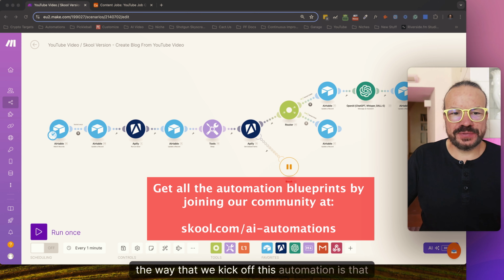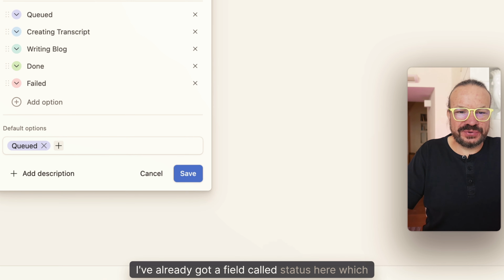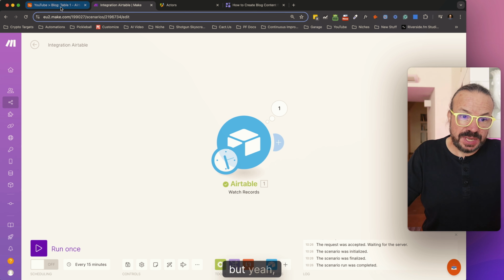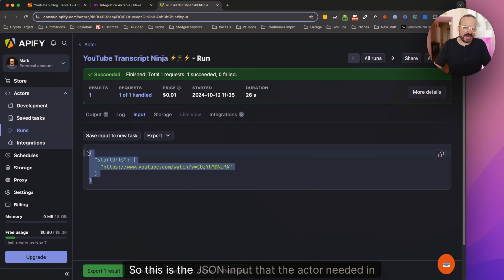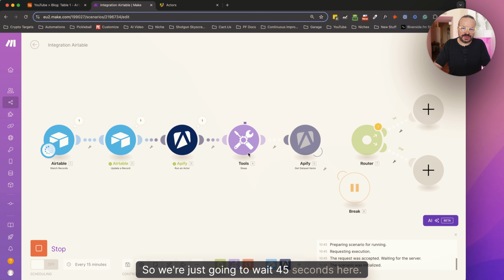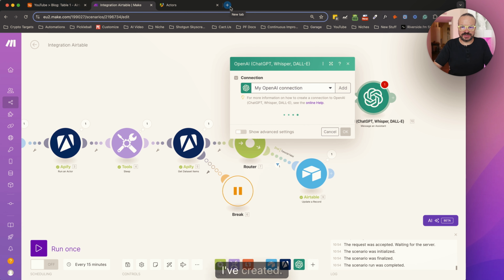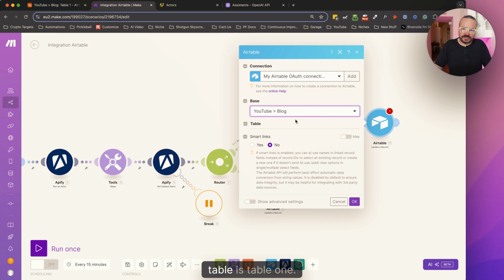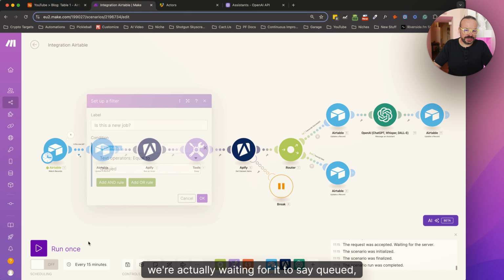How to automate blog creation from any YouTube video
🔄 Transforming YouTube Videos into Written Content Made Easy!

Creating compelling written content from a YouTube video can open a world of possibilities. Whether you're looking to transform a travel vlog into a guide or a cooking vlog into a recipe, this process can automate a wide range of text-based content 🌐✍️.

Here's a quick summary of the process using automation tools:

1️⃣ Kick-Off with Airtable: Simply paste the URL of your YouTube video into Airtable. This triggers the automation to start, watching for new records and identifying the videos queued for processing.

2️⃣ Extract with Apify: Using Apify, pull the transcript from the YouTube video. This acts as the raw content source, which will be processed further.

3️⃣ Transform with ChatGPT: Once the transcript is obtained, send it to a custom ChatGPT assistant designed to transform video transcripts into cohesive blog posts or social media content.

4️⃣ Track and Refine: Track the process with status updates in Airtable from 'Queued' to 'Done'. This feedback loop ensures you're informed each step of the way, and any errors (like missing transcripts) are noted as 'Failed' for manual review.

🧐 Endless Possibilities: From blogs and social media content to educational resources, the potential use cases for this automation are diverse and impactful.